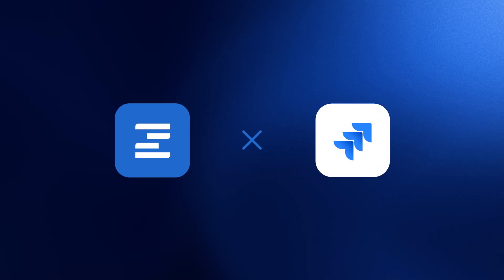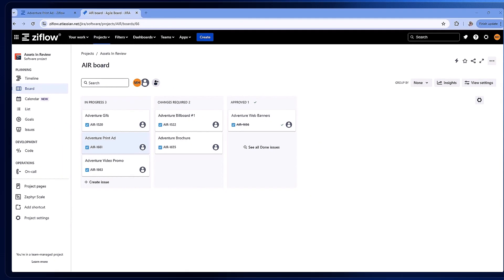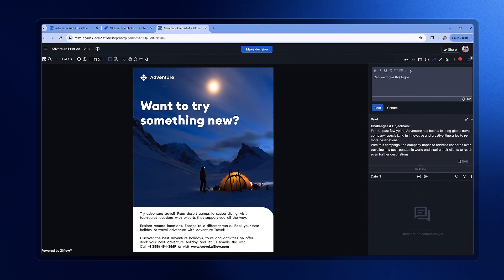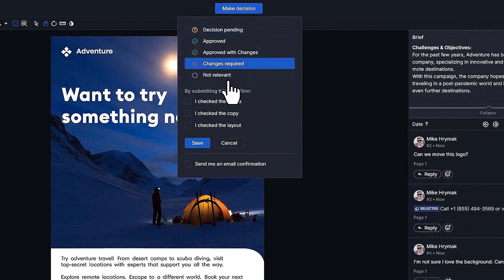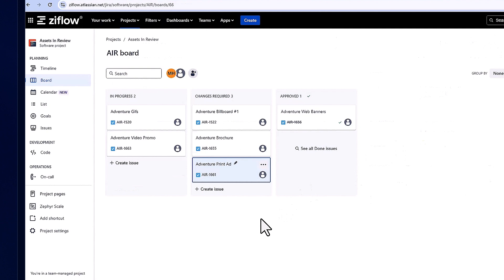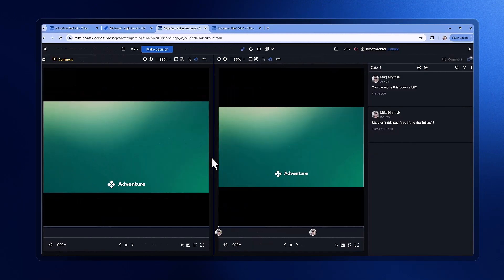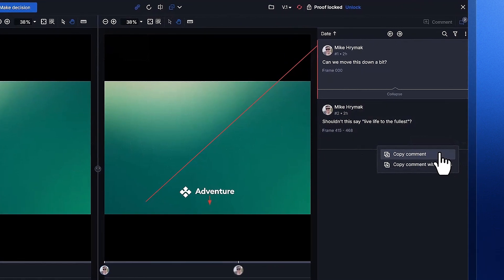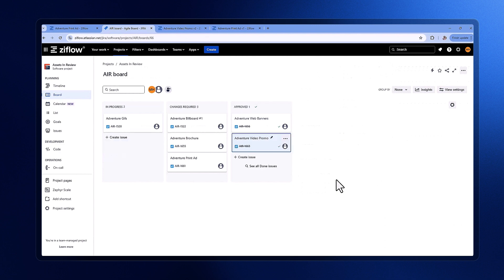How to review an asset in Ziflow from Jira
Anyone in your organization can review a creative asset by clicking a link in a Jira issue. Ziflow’s powerful and intuitive proof viewer will open in a new browser tab, enabling easy, accurate feedback, improved collaboration, and faster decisions, with one-click access to previous versions.